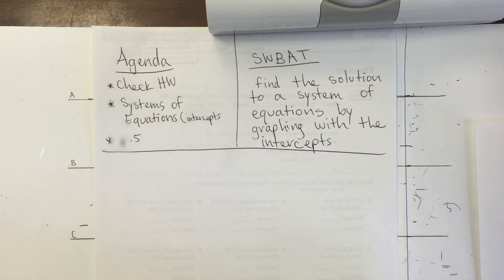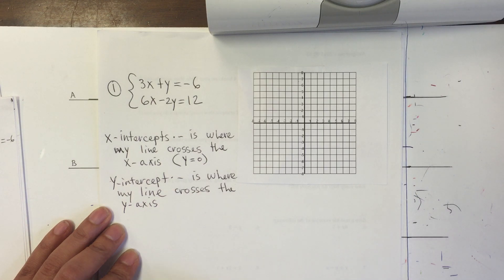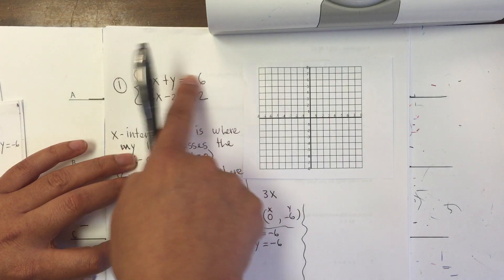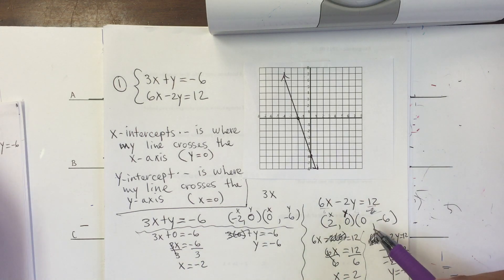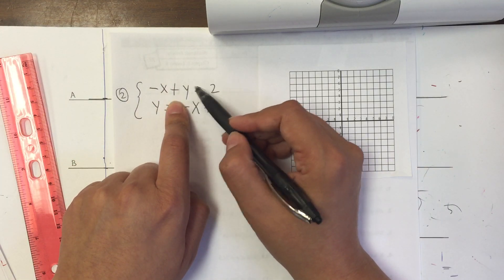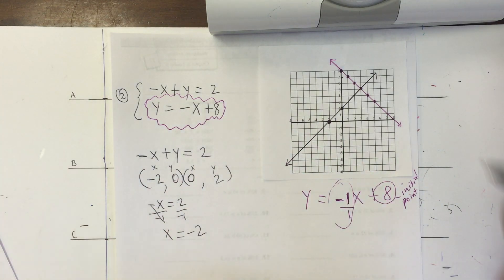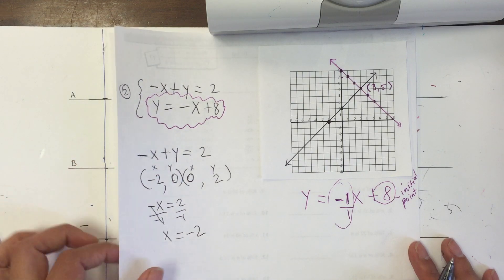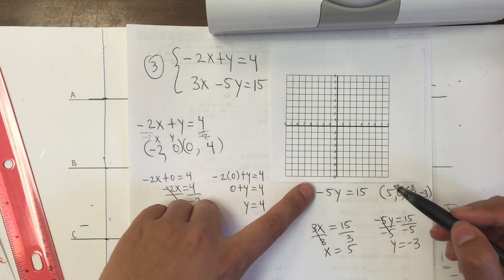4.5 (was 5.5) solving systems by graphing intercepts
Students will be able to find the solution to a system of equations by graphing with the intercepts.